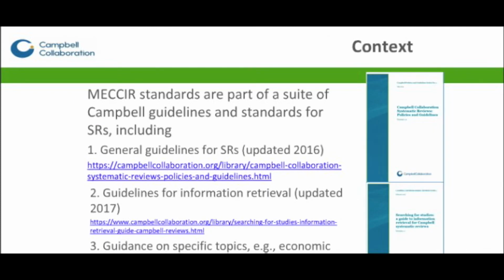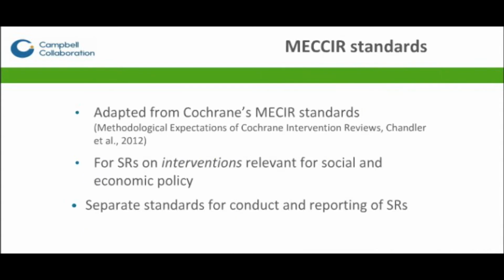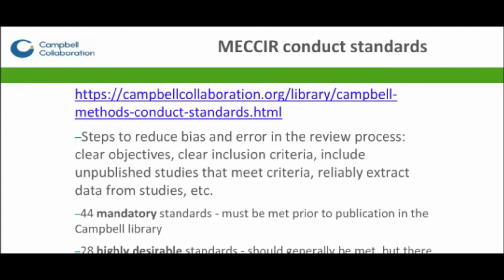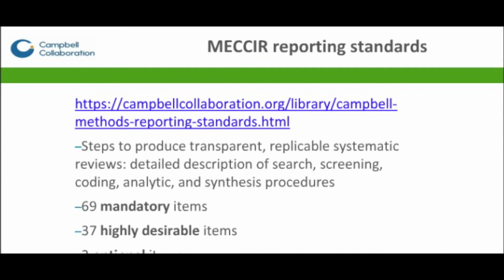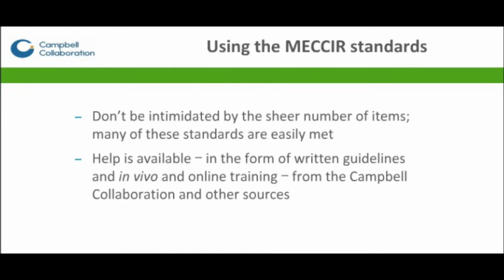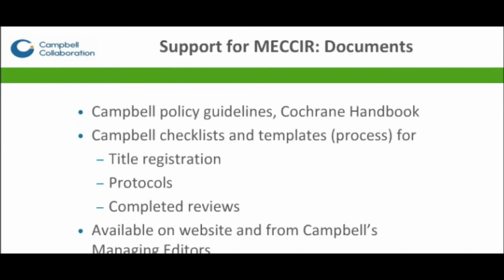[Webcast 42] MECCIR Standards: Methodological Expectations for Campbell Collaboration Reviews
In this second webcast in a three-part series sponsored by the Center on KTDRR, Julia Littell, former Editor-in-Chief of the Campbell Collaboration, discusses MECCIR (Methodological Expectations of Campbell Collaboration Intervention Reviews), which is part of a suite of Campbell Collaboration guidelines and standards that aim to reduce bias and error while increasing transparency at each step in the review process.